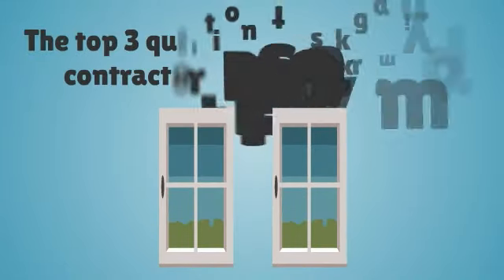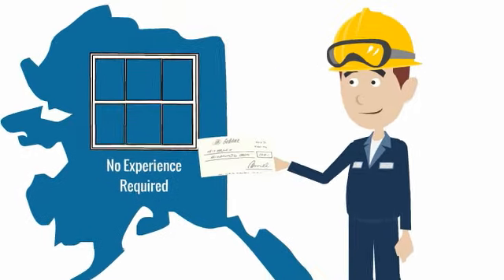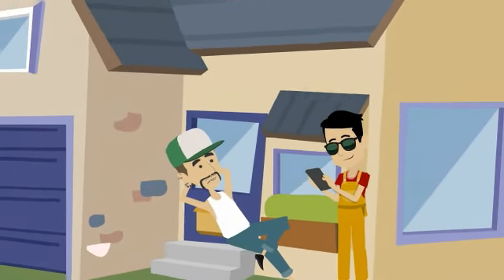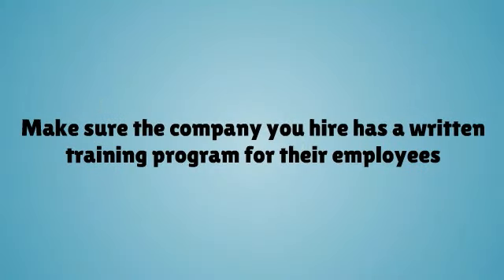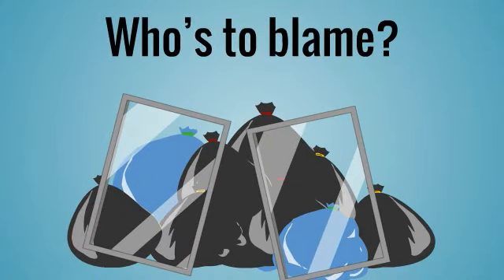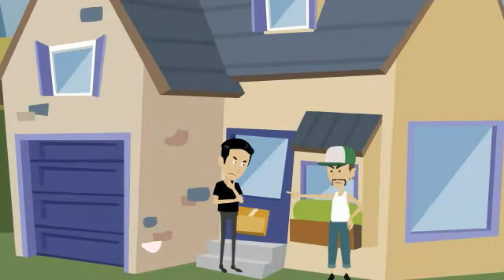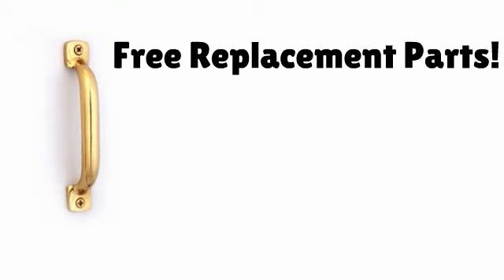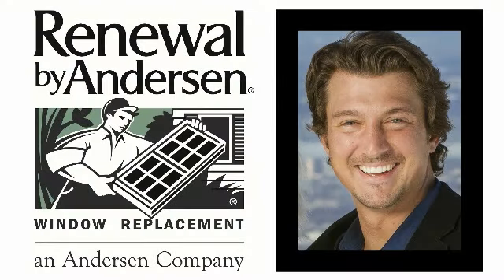Top 3 Questions to Ask A Contractor